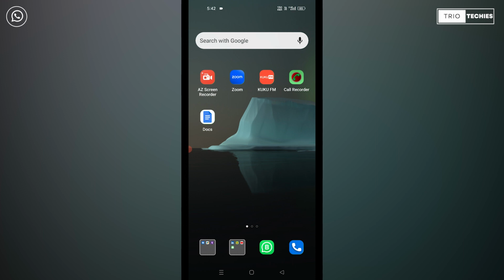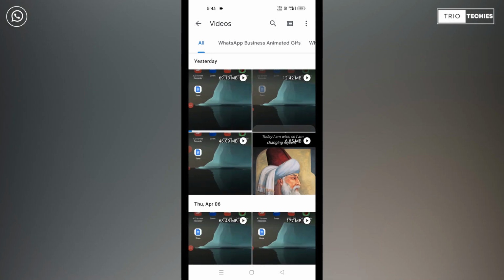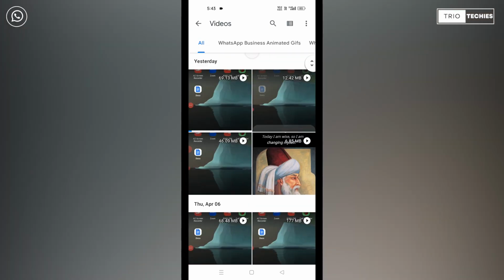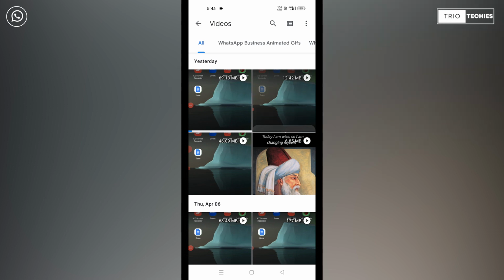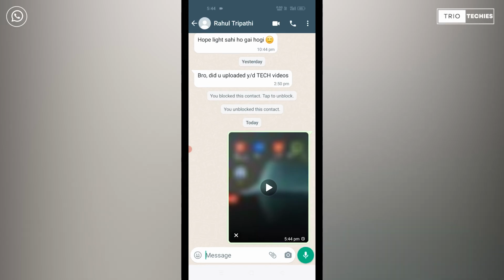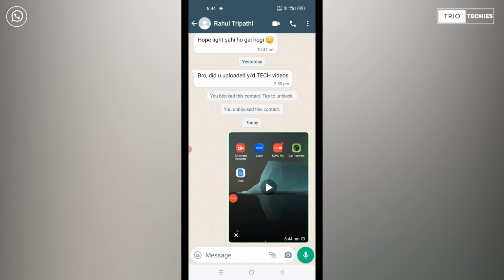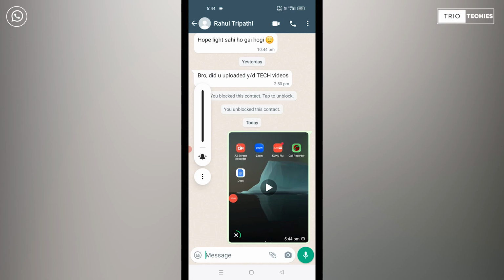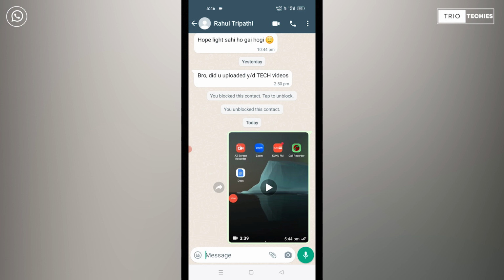How to send Long video on WhatsApp | Sending long video on WhatsApp - TRIO tech tips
➤ TRIO TECHIES ➤ How to Change Name on facebook ➤ How to hide friends list on Facebook ➤ How do you change your name on Facebook ➤ How to make facebook account private ➤ Facebook help other videos